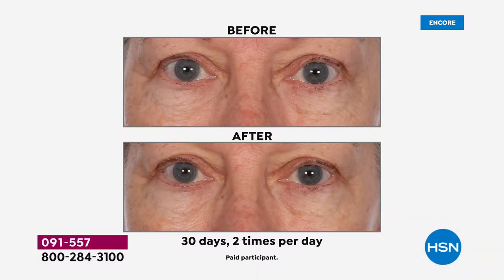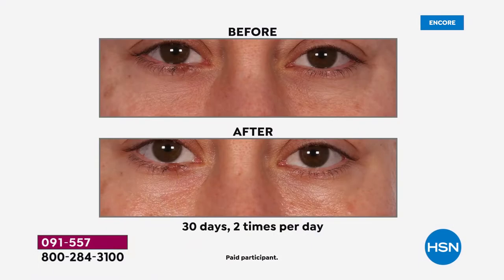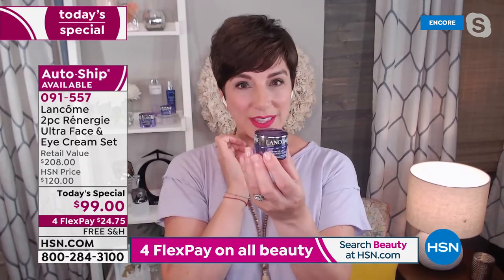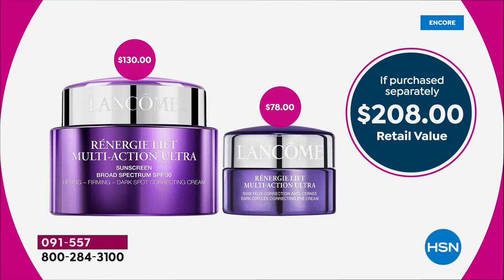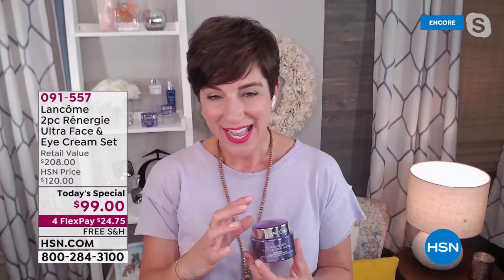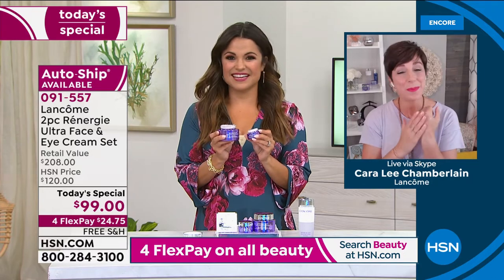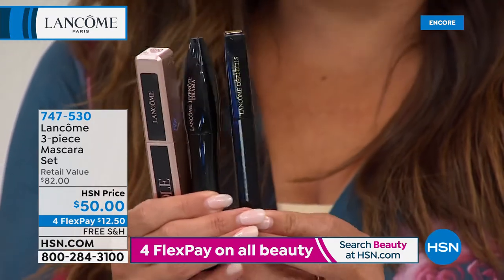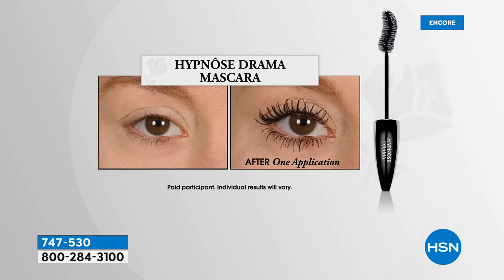HSN | Lancome Paris Beauty 06.16.2021 - 05 AM